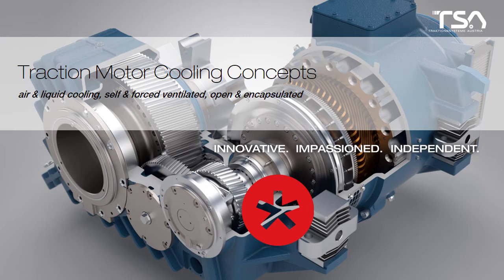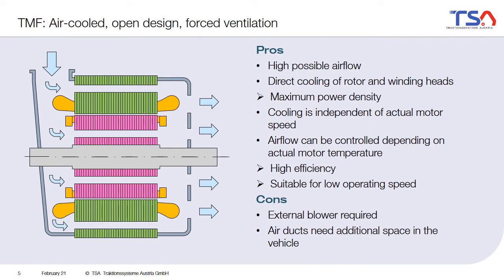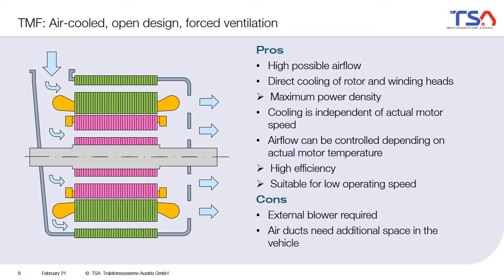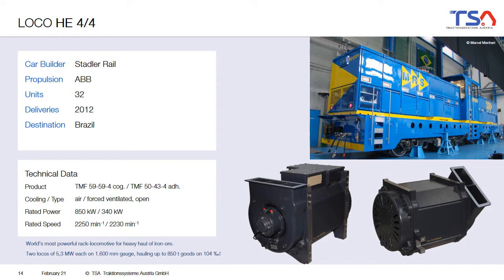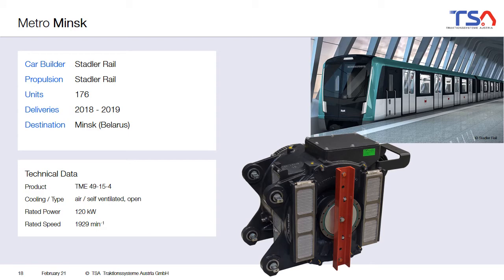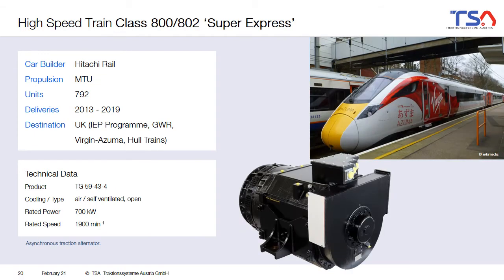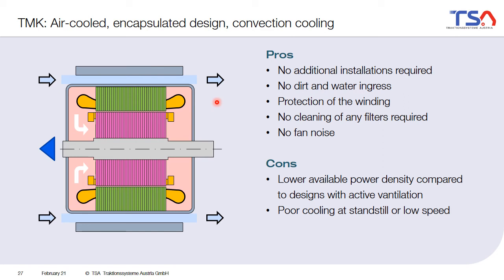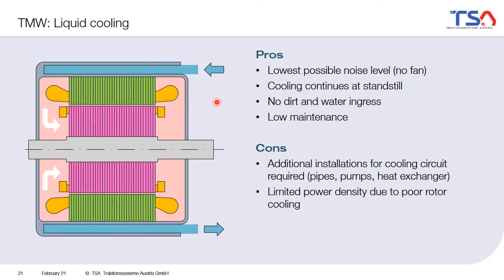Lecture Traction Motors - 06 - Traction Motor Cooling Concepts (Old Version)